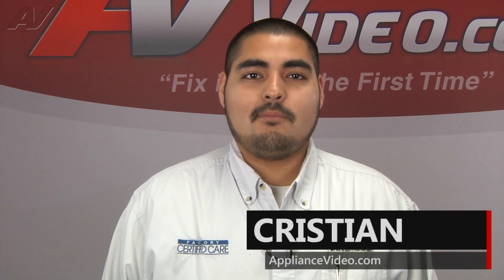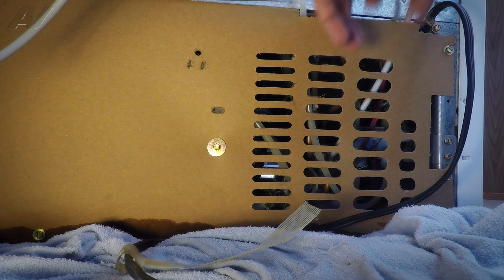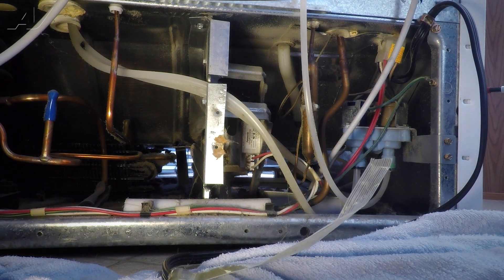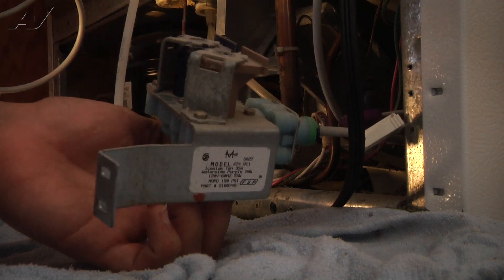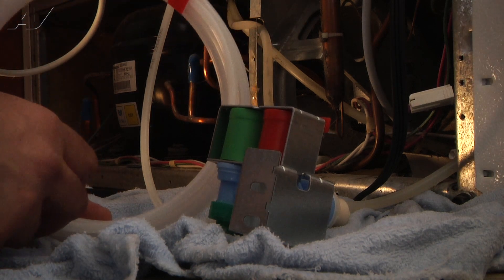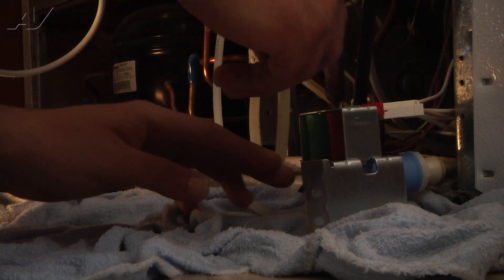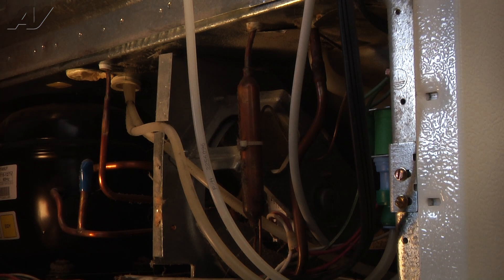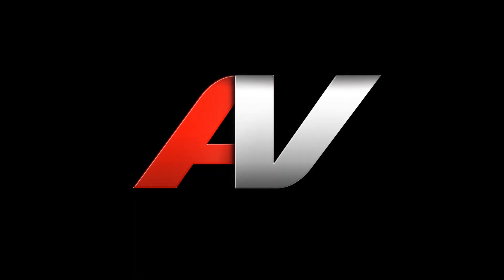Kenmore Refrigerator Repair - Leaking From Bottom - Diagnostics & Troubleshooting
This video shows you how to Repair a *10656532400 Kenmore Refrigerator W10408179 Water Inlet Valve*
*Symptoms may include:* Leaking From Bottom

This *Kenmore* repair could apply to multiple brands: such as Whirlpool, Amana, Maytag, Roper, KitchenAid, Jenn-Air, Kenmore, Magic Chef, Admiral, Norge, and Crosley